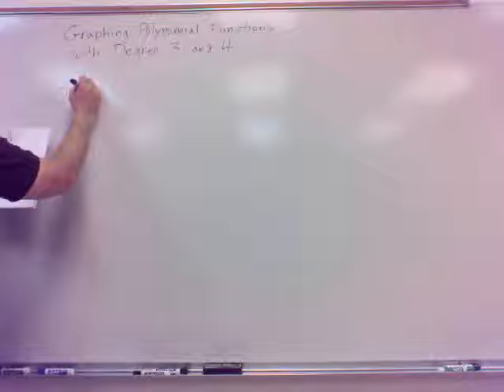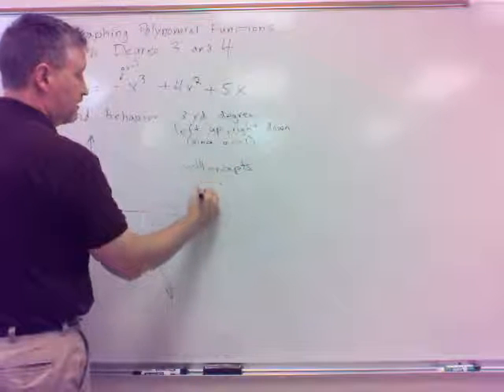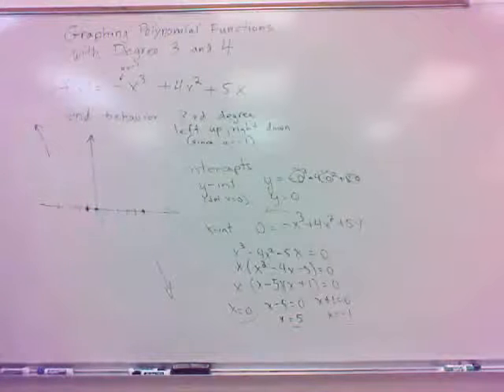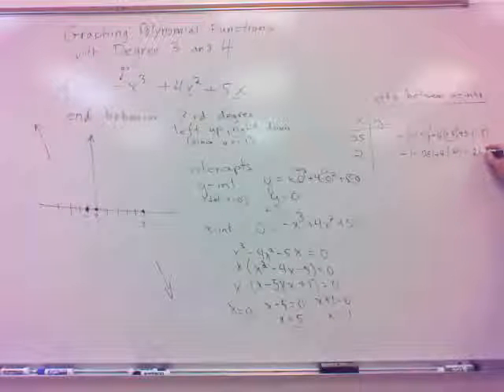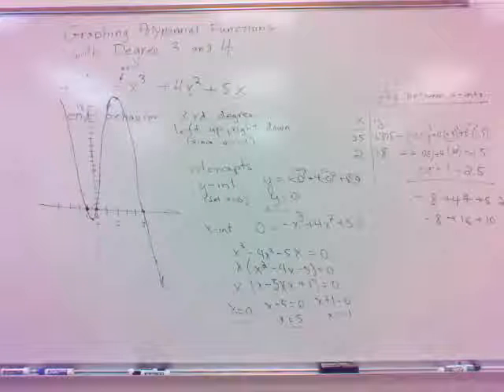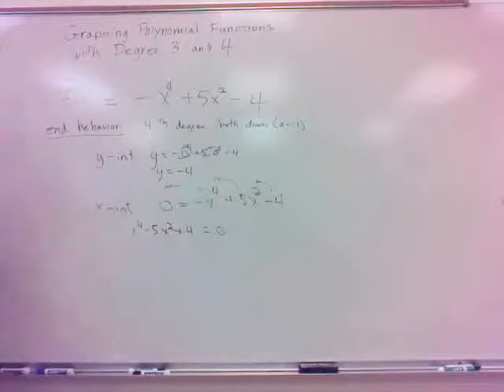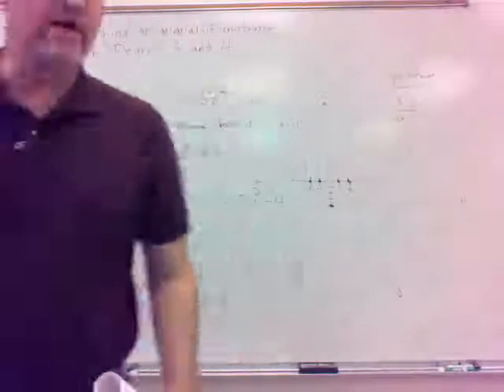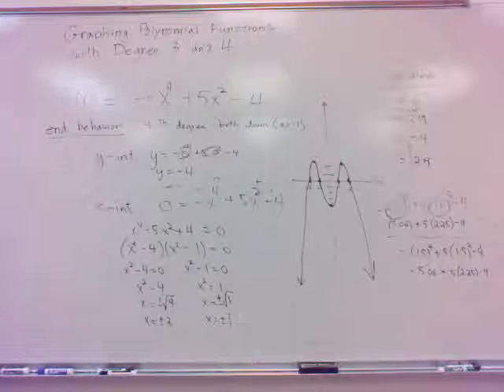135 Section 3.4(c) - More Graphing 3rd/4th Degree Polynomials